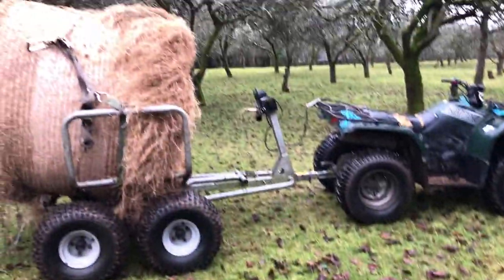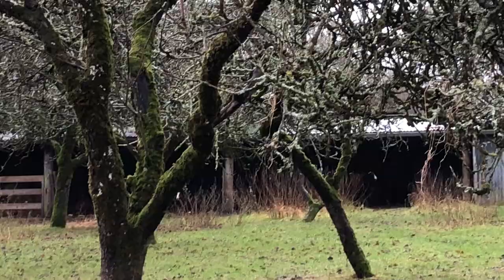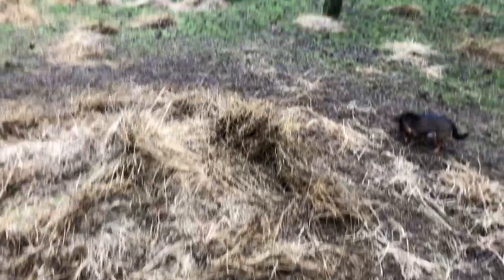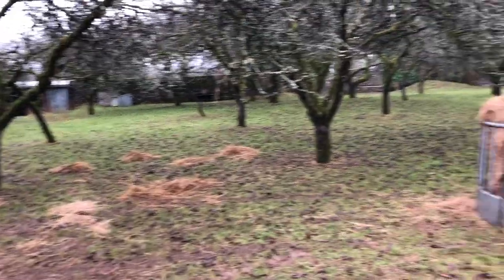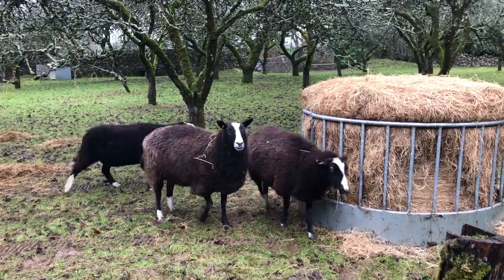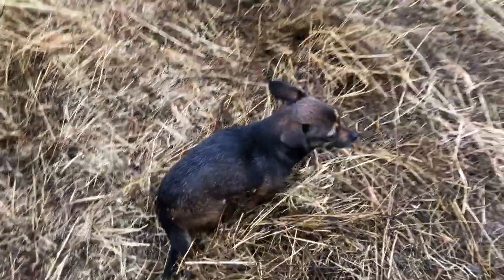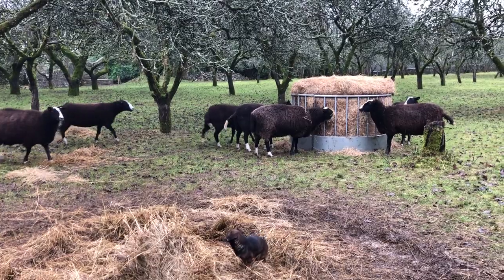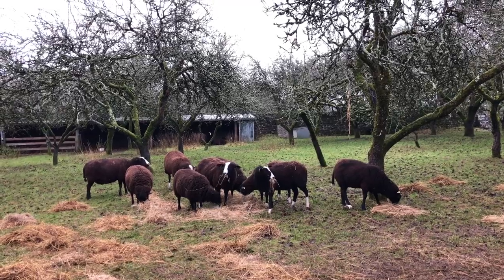Rainy day feeding hay. Inca doesn’t like being this wet but sheep are happy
Whatever the weather sheep must be fed with lambs growing inside them.